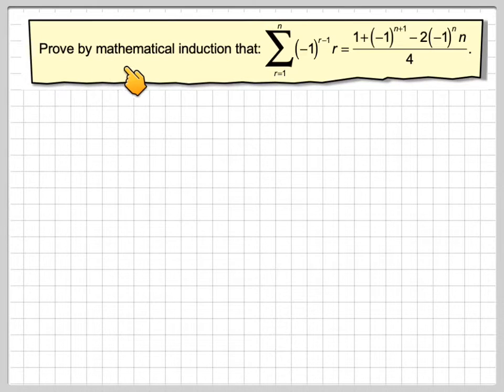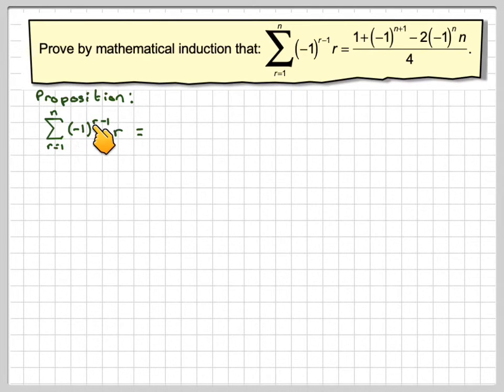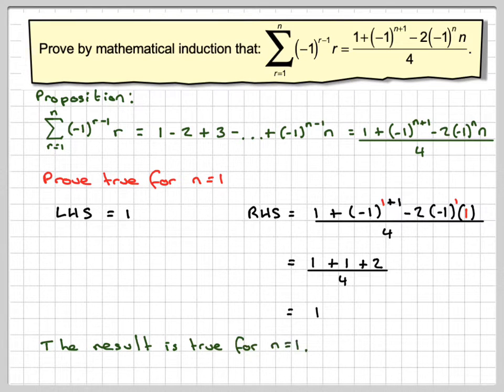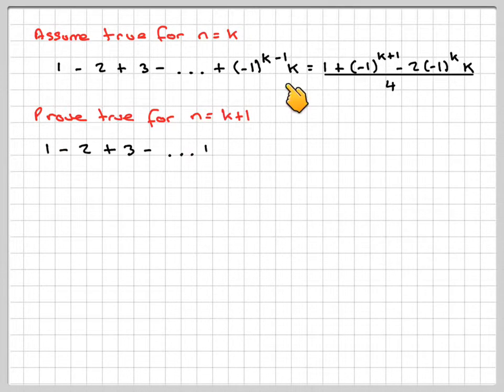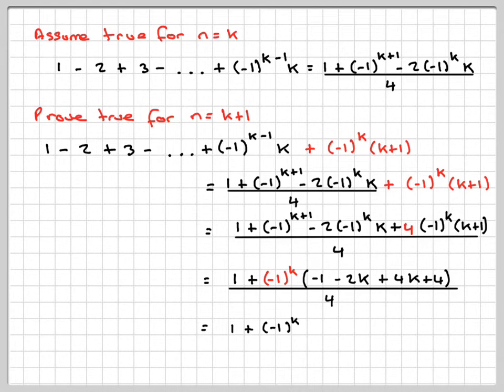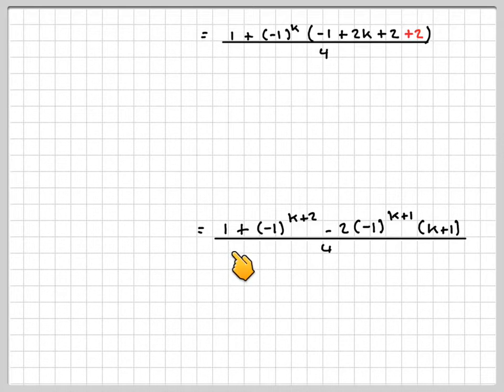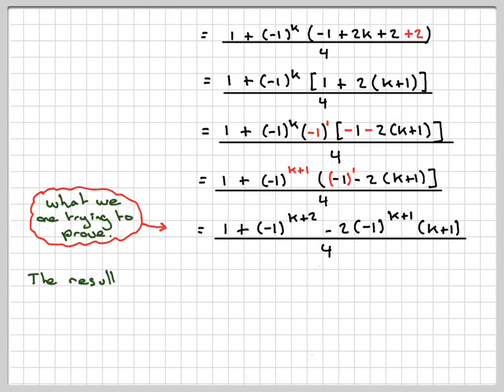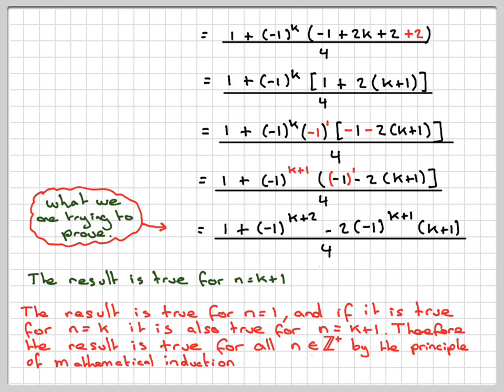Mathematical induction series harder example